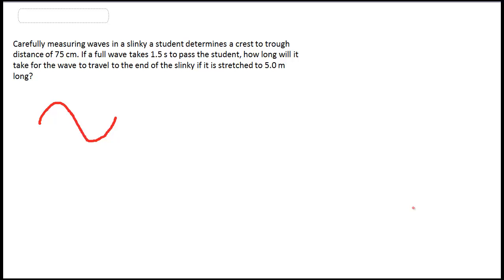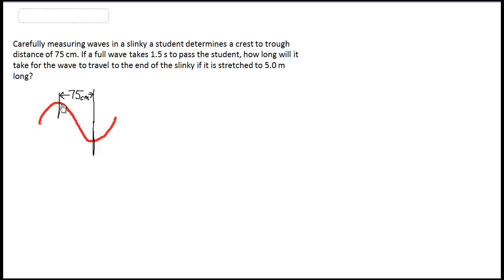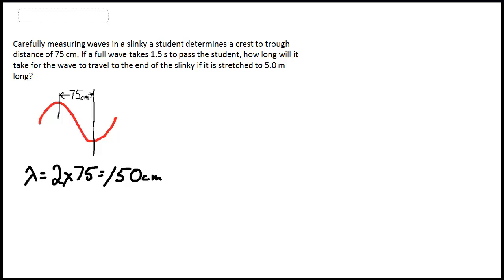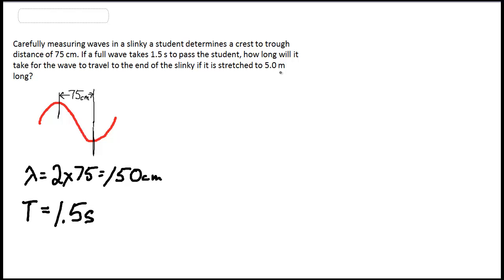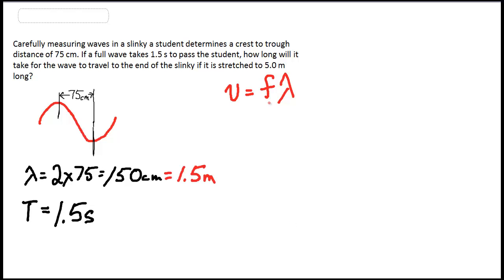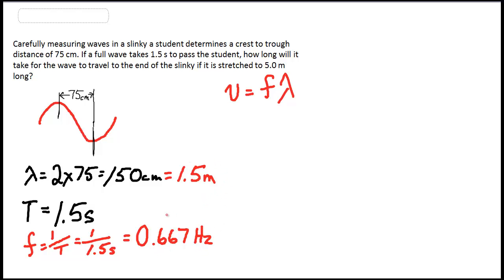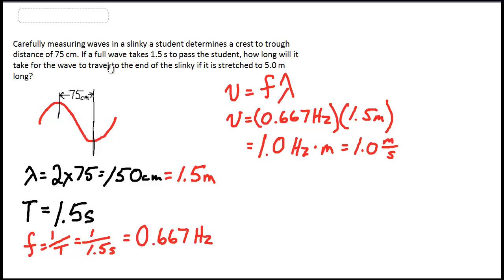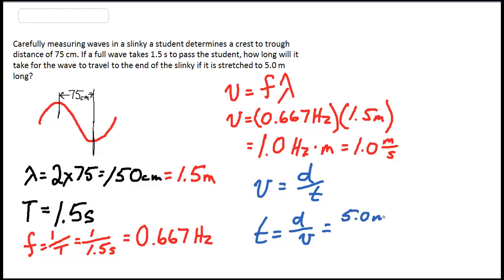Wave Equation Sample Problem